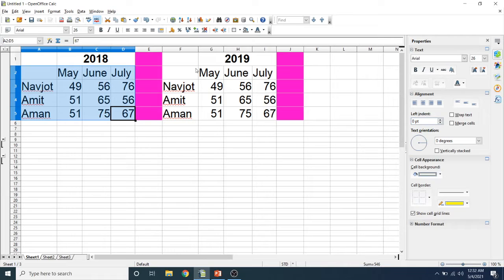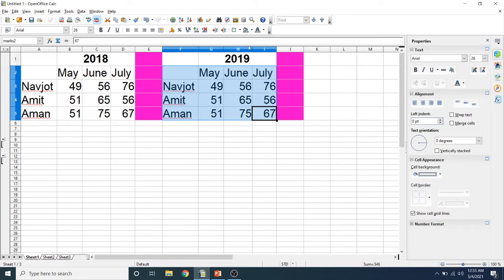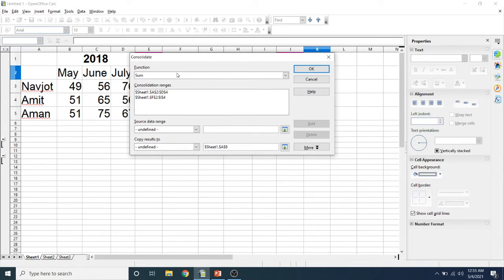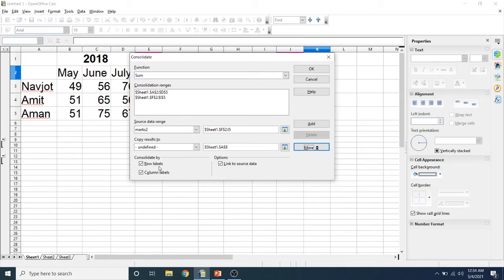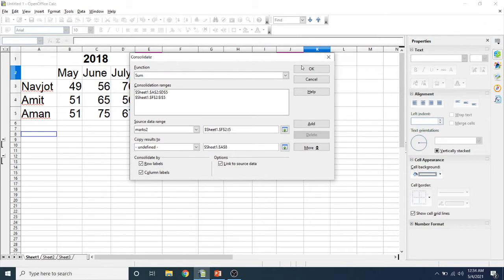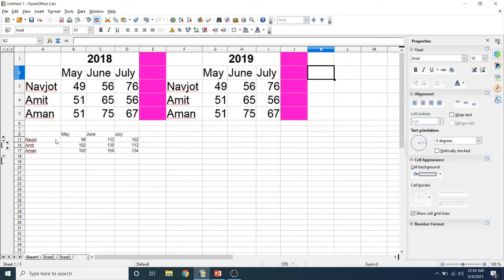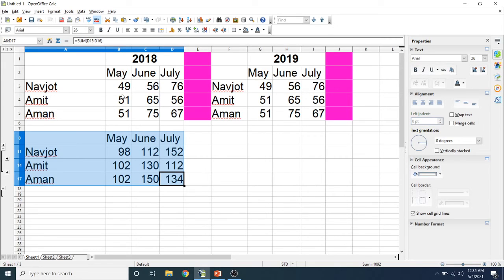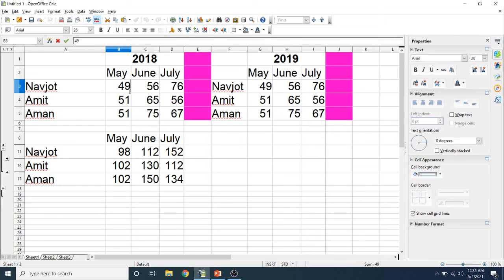OpenOffice Calc Consolidating data